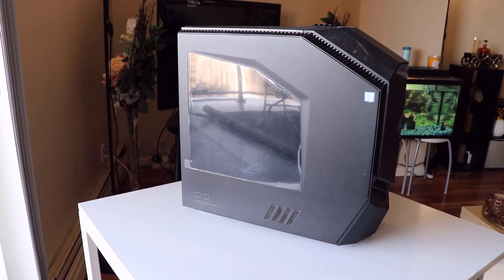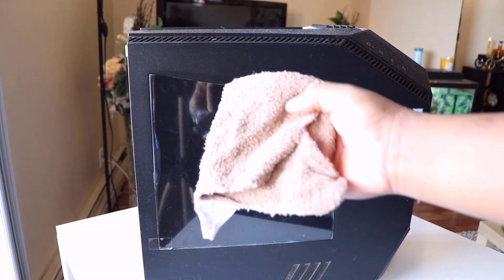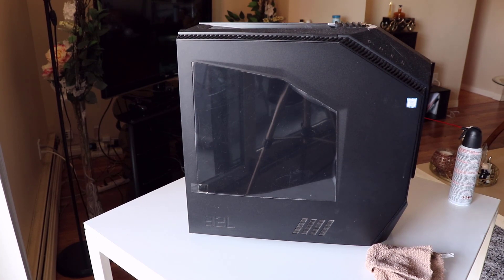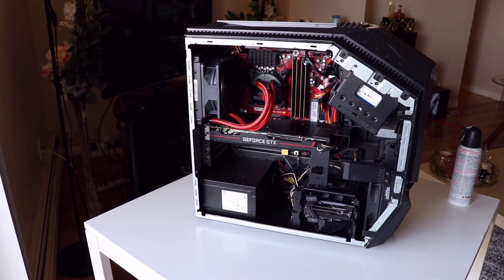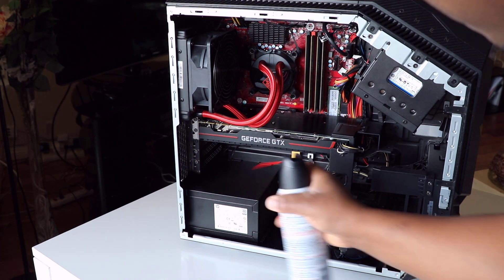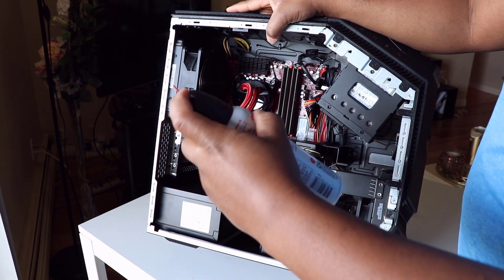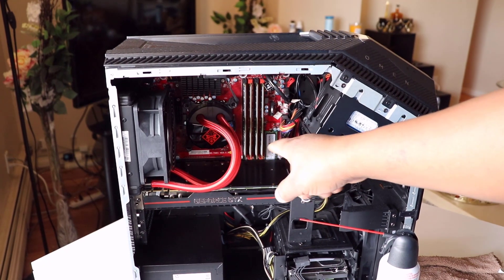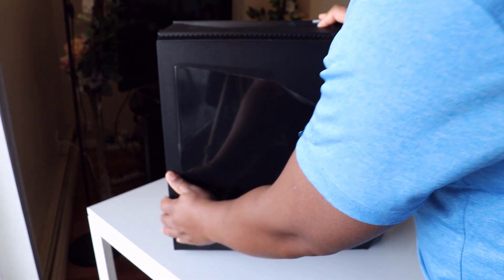How to Clean Your Computer and how to get better Computer Performance - Desktop Clean Up -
In this video, I will show you how to clean up our computer, it is very important to clean your pc to avoid dust from covering you pc and reduce performance.
I regularly clean my pc or computer once a month or once every two months.
This practice will help your pc to live or last longer.
For this to work you need a compress electronic duster .
I will show you in this video how to clean your omen desktop/computer.
Enjoy.. Desktop Clean Up   When and How to clean up your Computer video.

✅ OMEN by HP Obelisk Gaming Desktop Computer
✅ Air Duster 284g.10Oz -2 pack
✅ Gear I use: 📷 CAMERA
✅ HP 15 Laptop, Intel Core I5, Intel UHD Graphics, 8GB, 256GB
✅ Amazon unlimited music 3 Months free
✅ All-new Echo Dot (4th Gen) | Smart speaker with Alexa | Charcoal

Amazon Echo Dot 4th Gen Unboxing and Full Review - How to Set Up an Amazon Echo Device